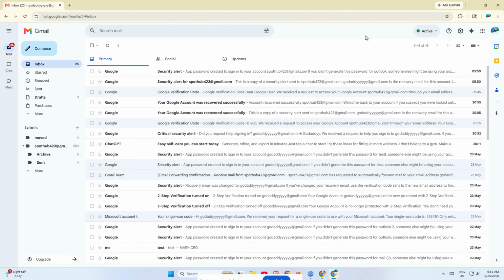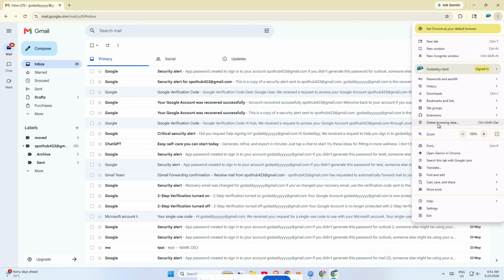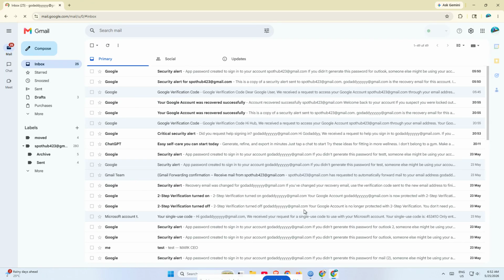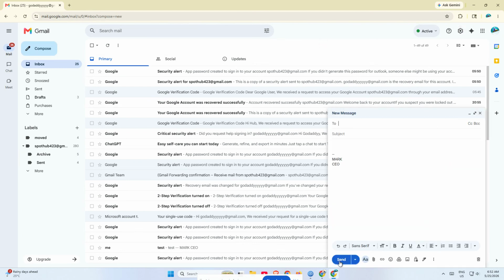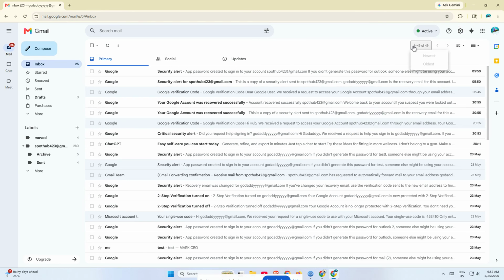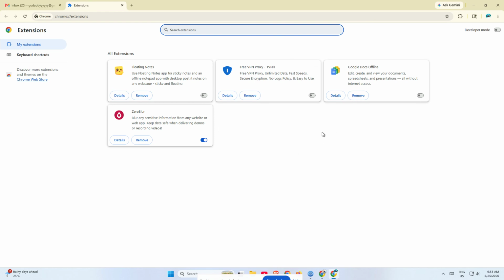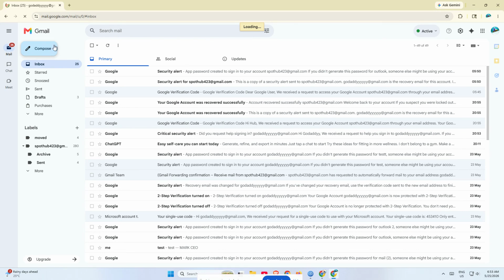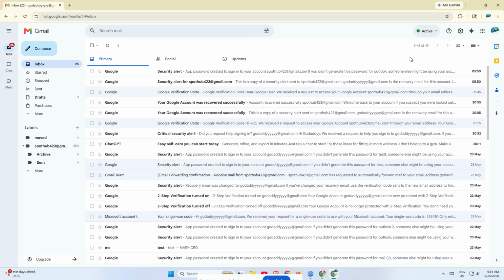Fix Gmail Error Sending Message (Easy Guide)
Learn how to fix Gmail error sending message with quick browser troubleshooting steps.
Clear cache and cookies, restart your browser, and disable conflicting extensions to get Gmail working again.

🕚Timestamps:
00:00 Introduction
00:19 Clear Cache And Cookies
01:13 Restart The Browser
01:43 Disable Extensions
02:42 Recap And Outro

✍️What You'll Learn In This Video:
• How To Clear Browser Cache And Cookies For Gmail Errors
• How To Restart Chrome, Edge, Or Firefox Properly
• How To Disable Extensions That Block Gmail Sending
• How To Identify Ad Blockers And Privacy Extensions Causing Issues
• How To Fix Gmail Message Sending Errors Fast

💡Pro Tips:
• Try Gmail in an incognito or private window to quickly test if an extension is causing the issue.
• If clearing cookies signs you out, just log back into your Google account and try again.
• Disable extensions one at a time if you want to find the exact one causing the Gmail error.
• Keep your browser updated for better Gmail compatibility and fewer sending problems.